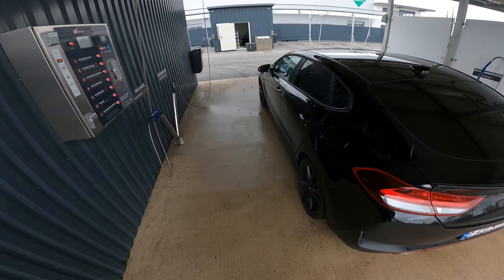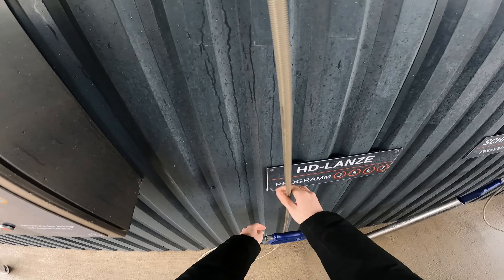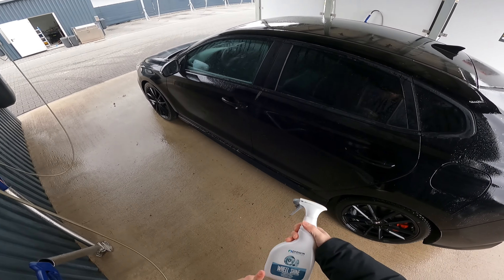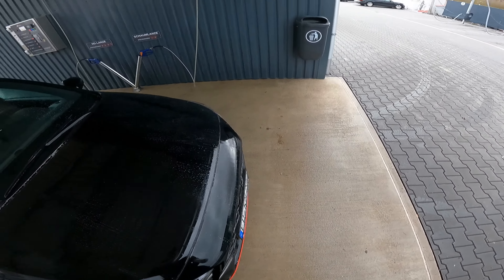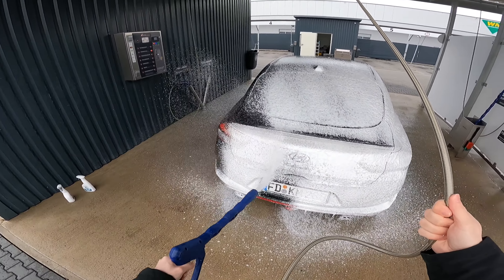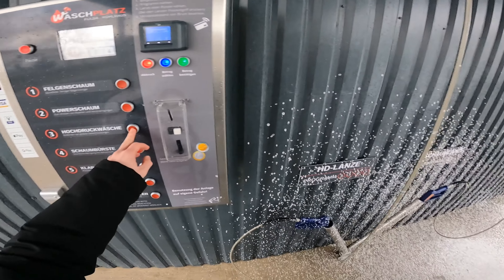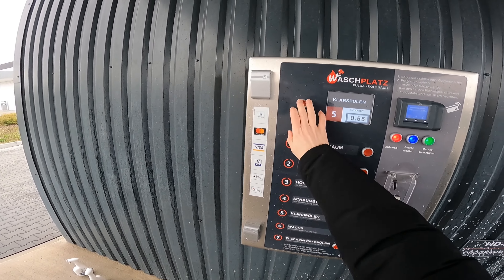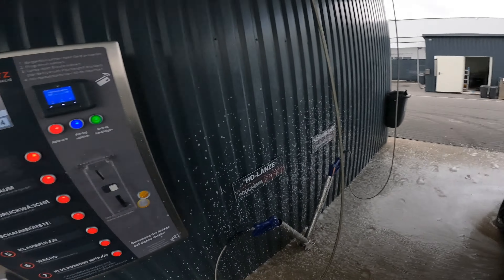Hyundai I30N Quick & Easy Winter Car Wash. 100% Touchless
A quick Winter Car Wash in my 2022 Hyundai I30N Facelift. This is done 100% Touchless. A full Hand wash is better but this also does the Job If you dont have much time or the weather is shitty✌️.

My wheel Cleaner from the video🫧:

My other Cleaning Stuff:

My Car Shampoo🧴

My Insect Cleaner🪲

My washing gloves🧤